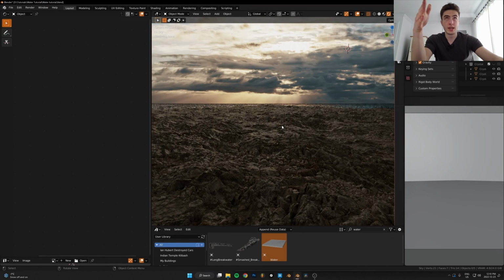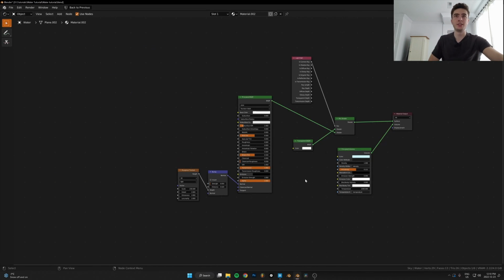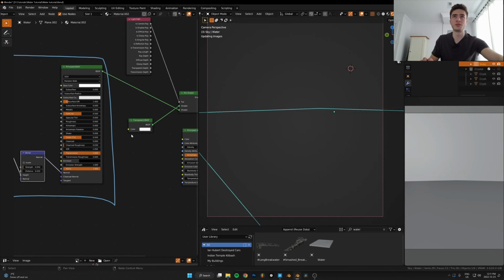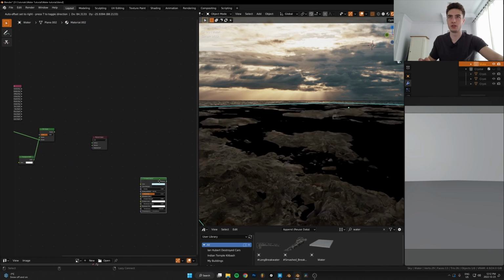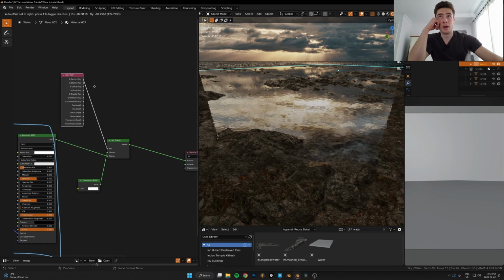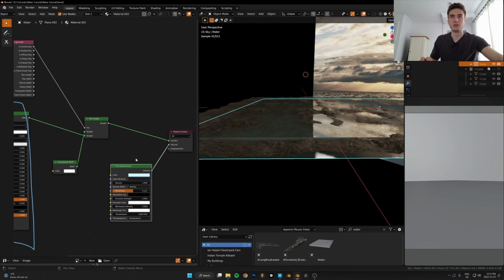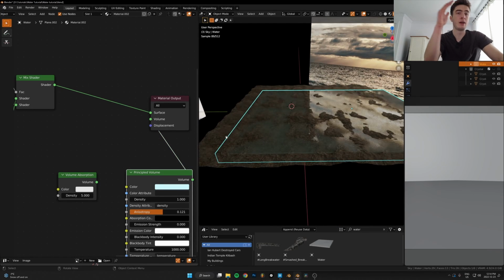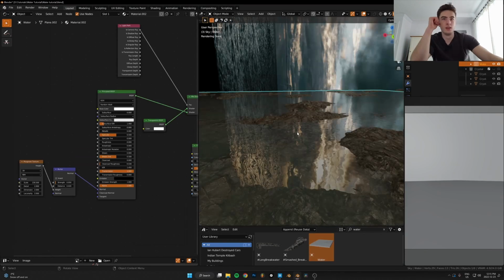Creating Realistic Water In Blender